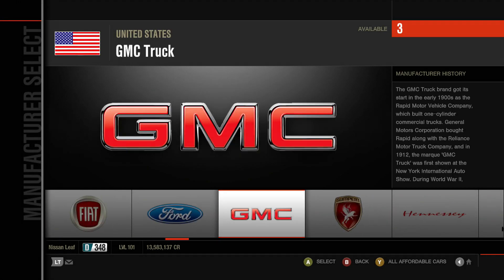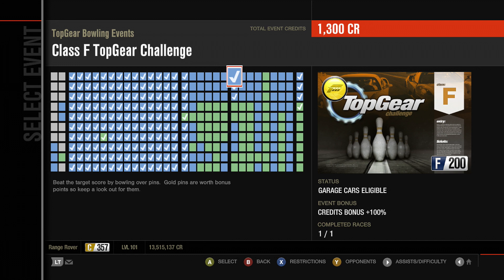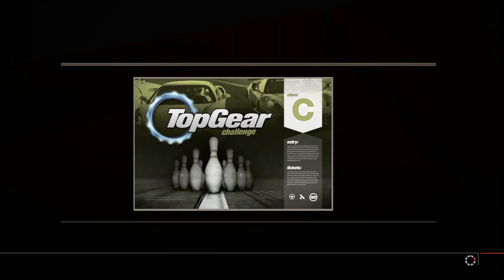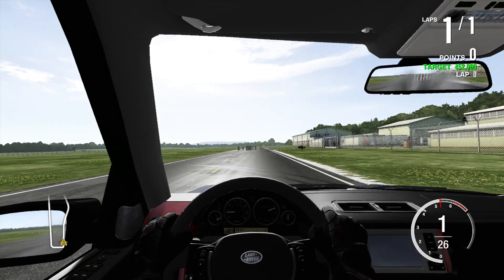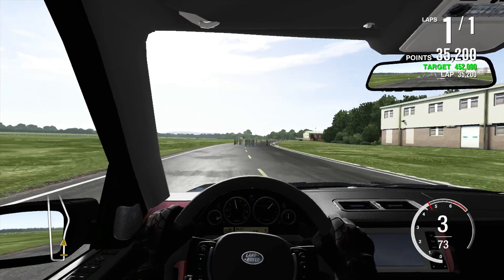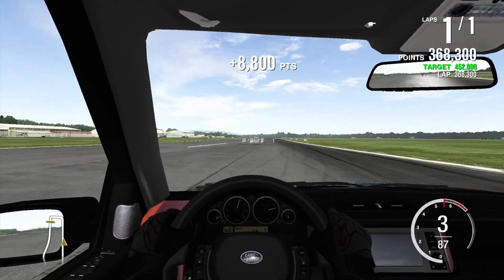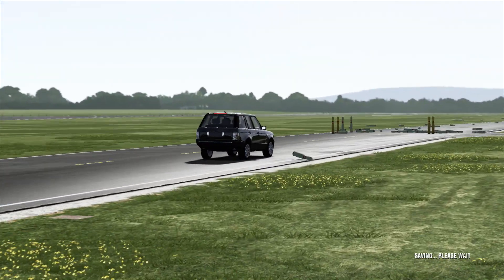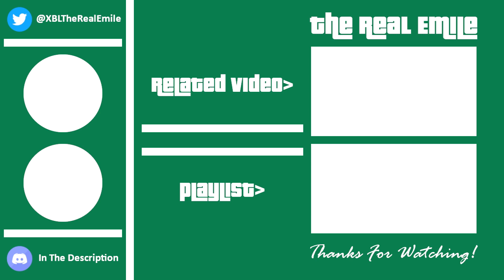Range Rollin' - Forza Motorsport 4: Let's Play (Episode 167)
Top Gear Bowling Events - Class C TopGear Challenge